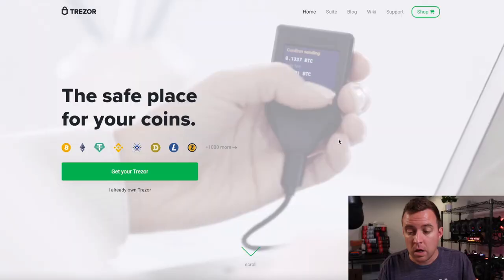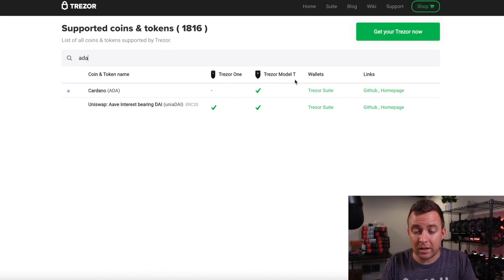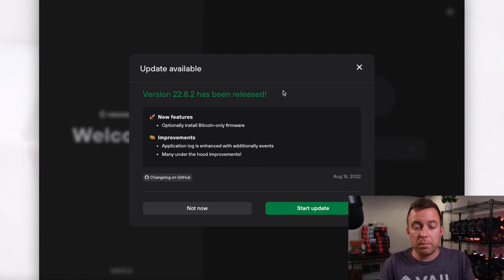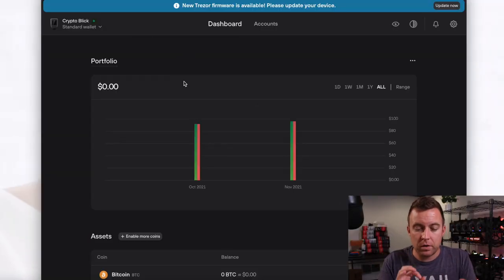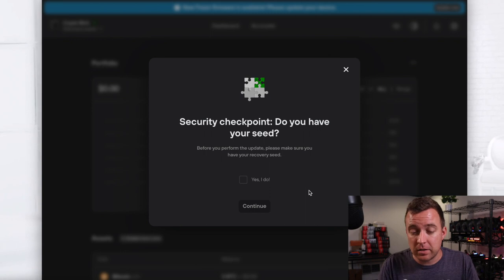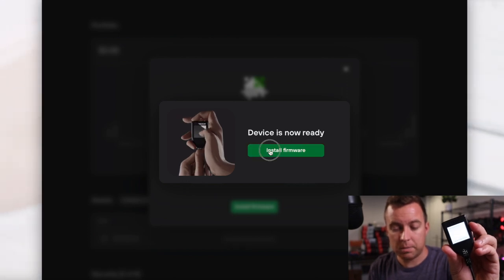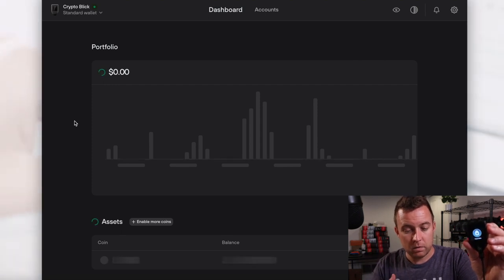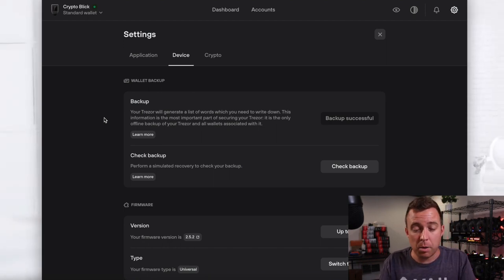NEW UPDATE!!! Update Trezor Model T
There's a new update for your Trezor Model T. As always, make sure that your Trezor Suite software and Model T firmware are always updated.

0:00 Intro
0:10 What I'm Enjoying
0:44 Trezor Suite Download
1:16 Supported Crypto Assets
2:21 Update Trezor Suite Software
3:08 PIN
3:43 Update Model T Firmware
4:35 Bootloader Mode
6:03 Re-input PIN
6:35 Crypto Asset Accounts
6:50 Check Software + Firmware
7:21 Final Thoughts